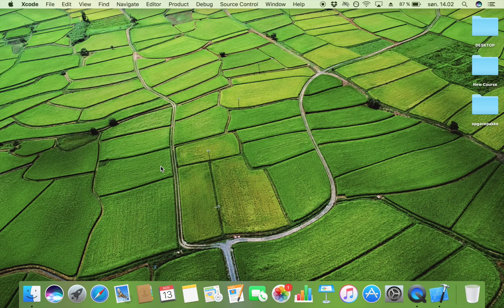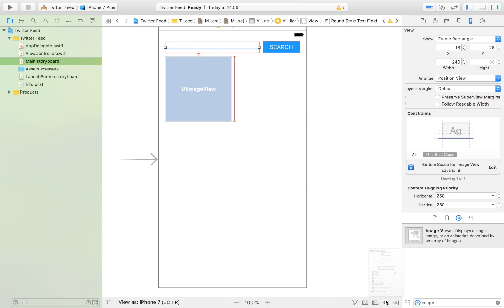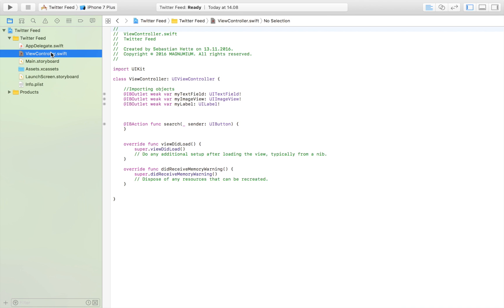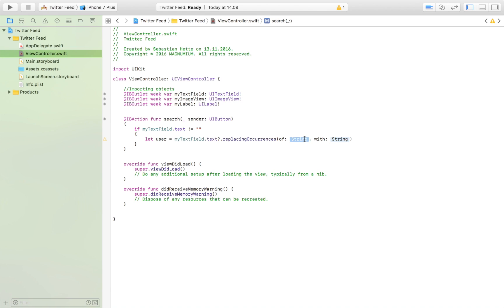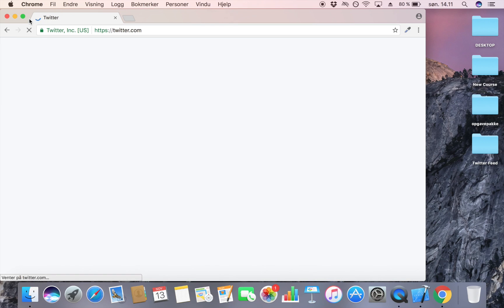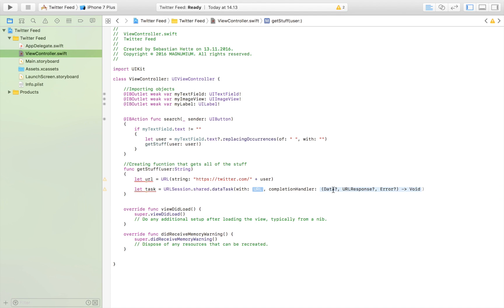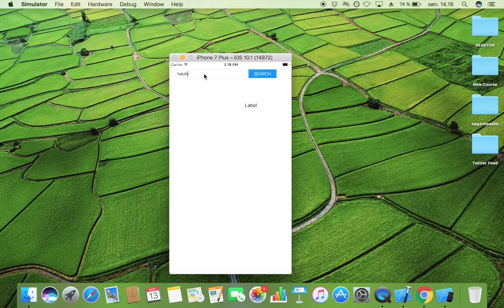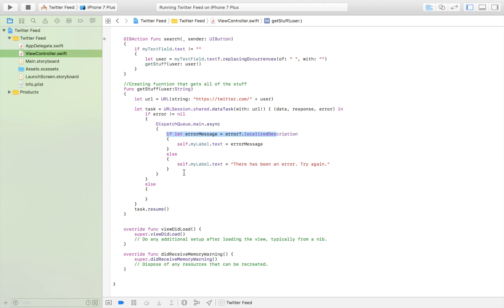Making A Twitter Tweet Reader App In Xcode 8 (Swift 3.0) - Part 1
In this first part of the five part series (1/5), I show you how to make a twitter tweet reader app in Xcode 8, using Swift 3.0.